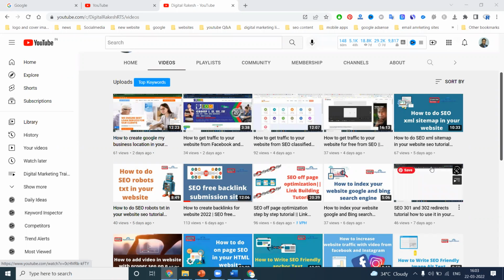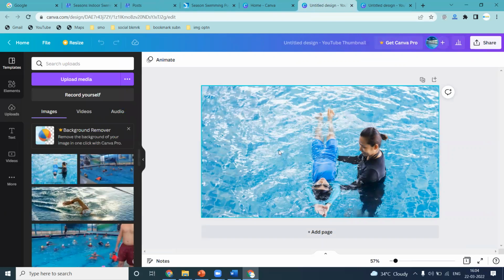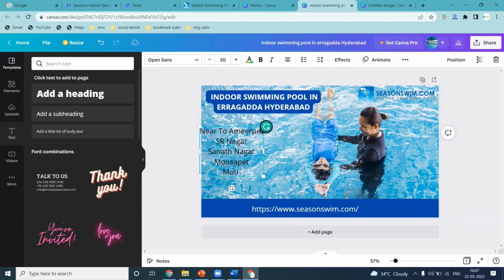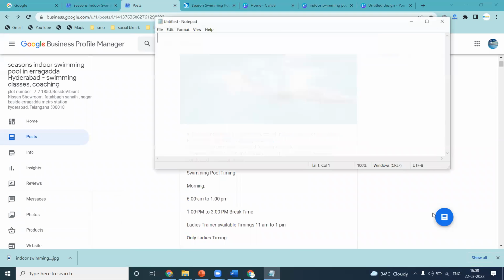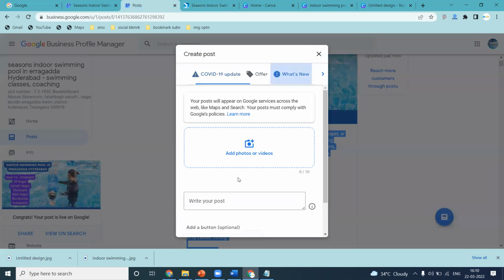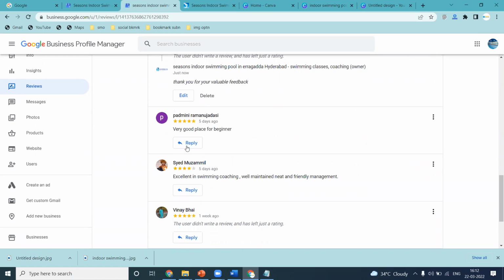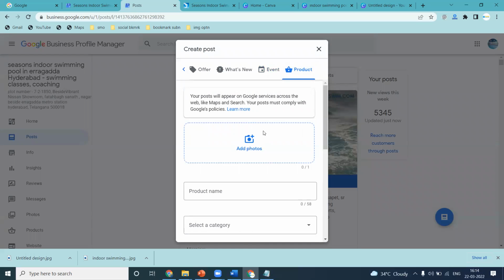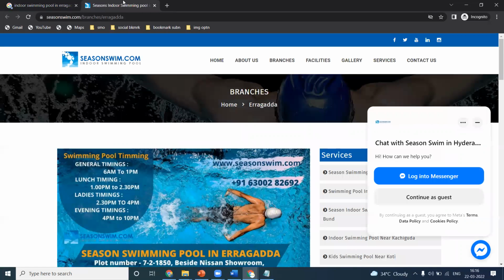How to Use Google My Business to Get More Customers into your website || Digital Rakesh